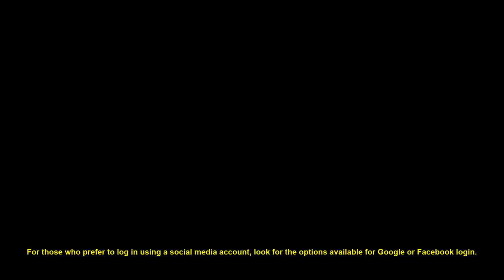How to login to Toggl Track for time entries that drive decisions - Full Guide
Unlock the full potential of your productivity with our comprehensive guide on how to login to Toggl Track! In this video, we break down the simple steps to access your account, ensuring you're ready to make informed decisions based on your time entries. Whether you're a freelancer, a project manager, or part of a larger team, mastering Toggl Track will help you optimize your workflow and enhance your decision-making processes. Watch now and transform the way you track time!